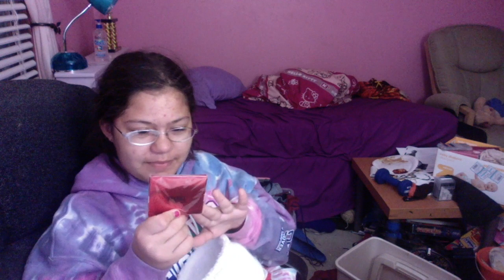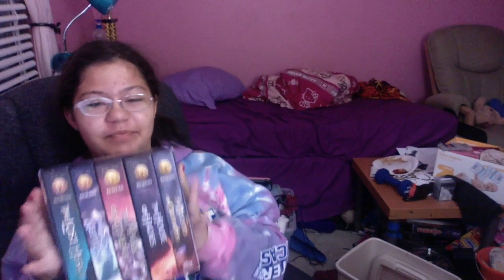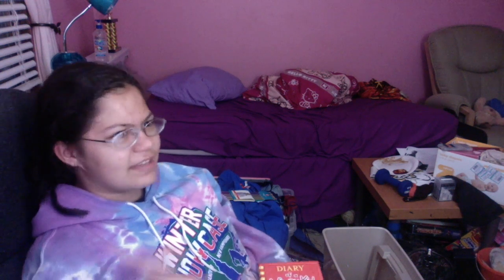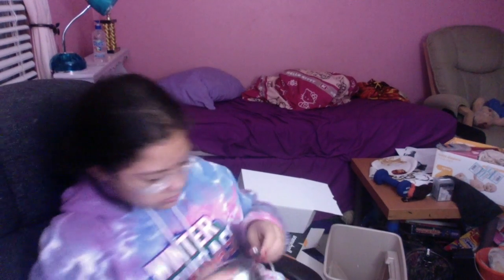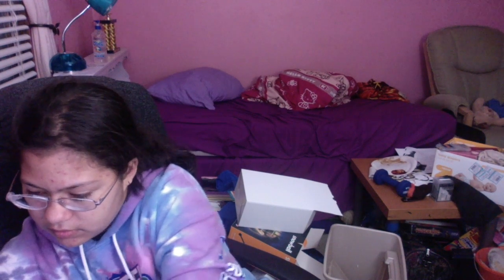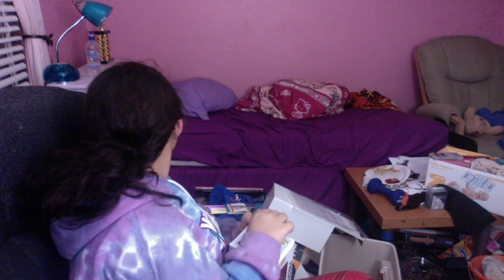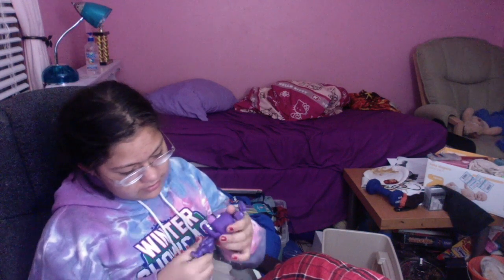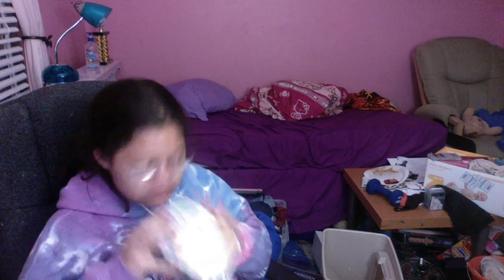StellasLife|Christmas Haul [Day 1]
Day one of my Christmas haul!